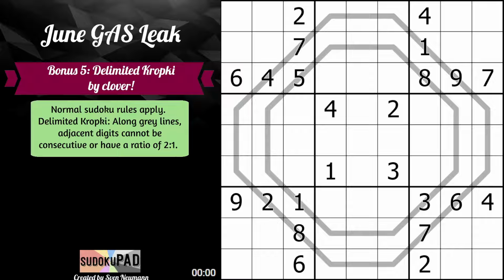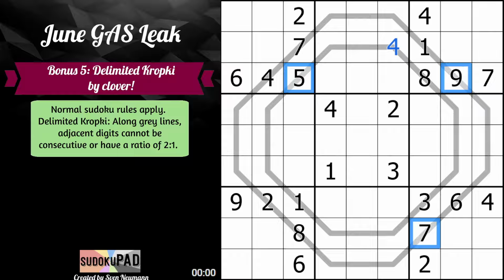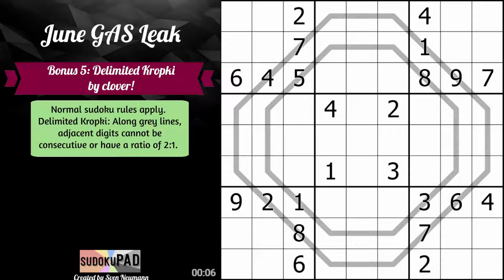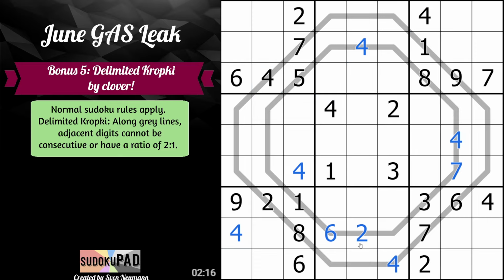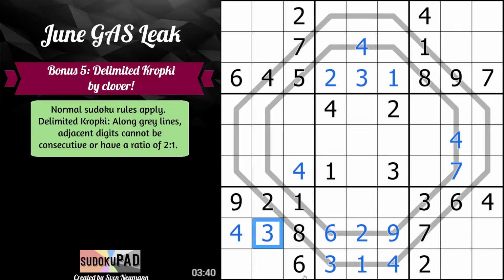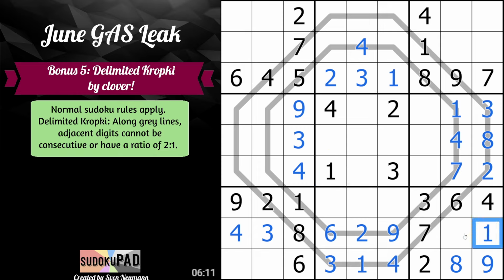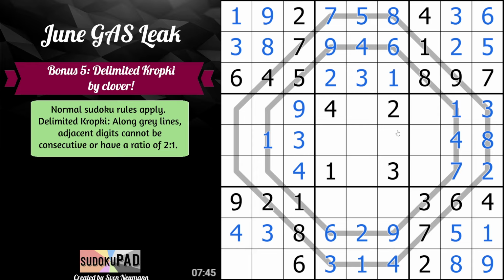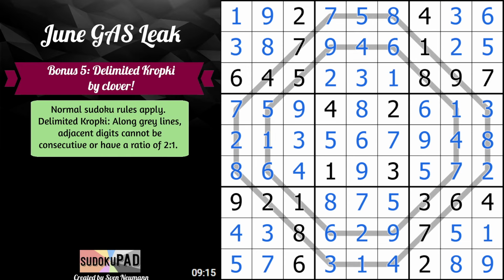Monthly Sudoku - June 2025 Bonus 5